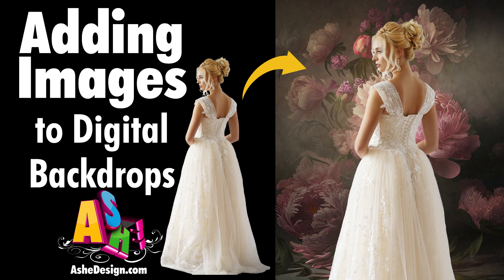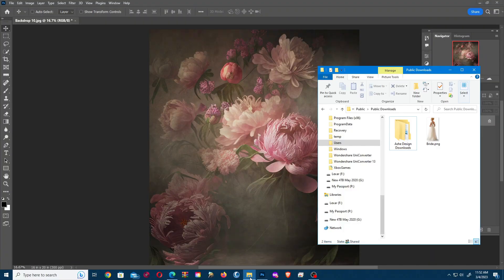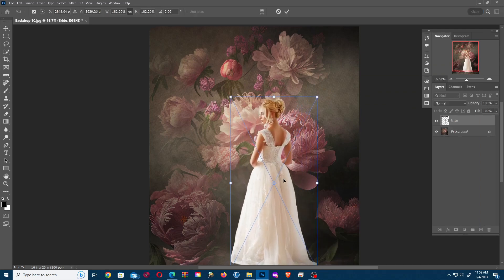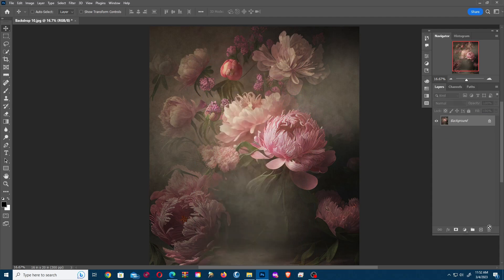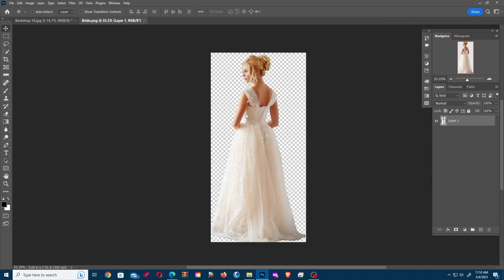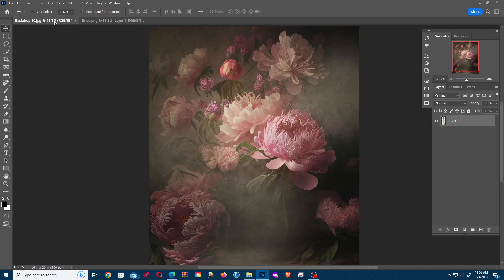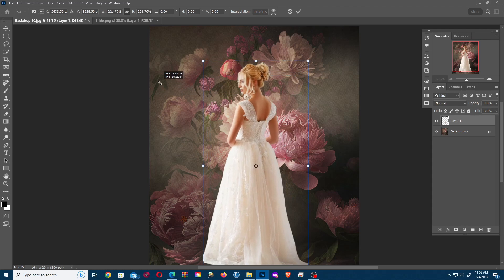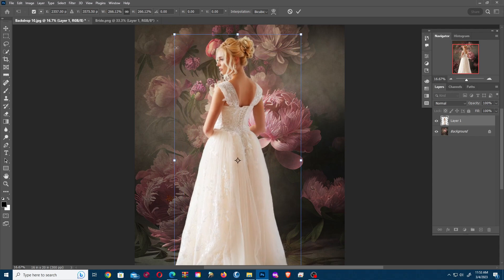Moving Cutout Images onto Your Digital Backdrops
In this quick video, we will show you 2 simple ways to move your images over into your Ashe Design Photoshop Digital Backdrops. Easy!